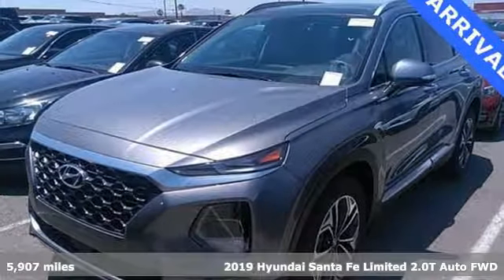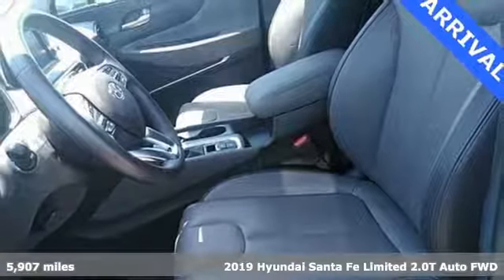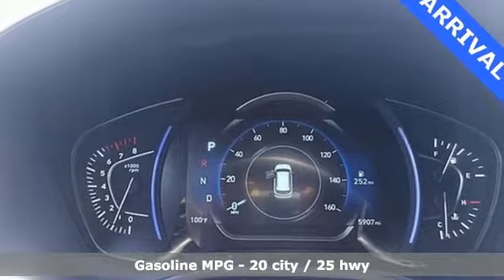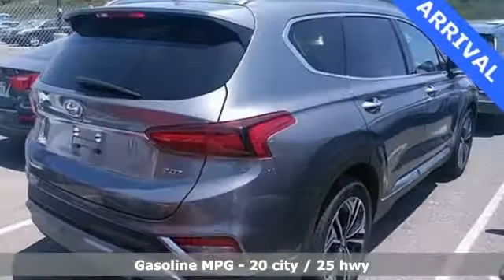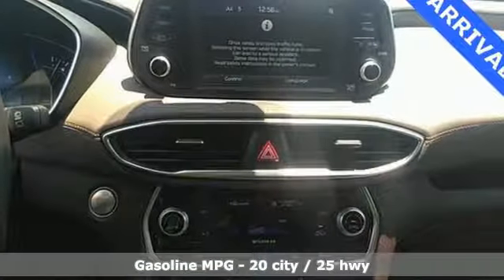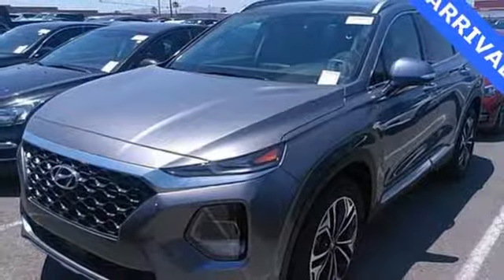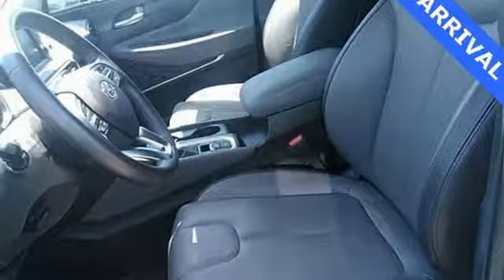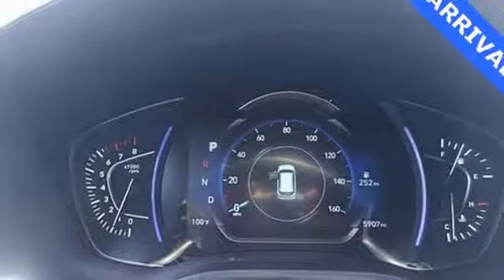Used 2019 Hyundai Santa Fe Atlanta Duluth, GA MSO511 - SOLD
Year: 2019
Make: Hyundai
Model: Santa Fe
Trim: Limited 2.0T
Engine: 2.0L Turbocharged
Transmission: 8-Speed Automatic with SHIFTRONIC
Color: Gray
Interior: Espresso/Gray
Mileage: 5907
Stock #: MSO511
VIN: 5NMS53AA4KH075130
* HYUNDAI CERTIFIEDbr* CLEAN CARFAX br* PANORAMIC SUNROOFbr* POWER LIFTGATEbr* FORWARD COLLISON-AVOIDANCE ASSITbr* REAR CROSS TRAFFICE COLLISION-AVOIDANCE ASSISTbr* 7" DISPLAY WITH ANDROID AUTO AND APPLE CARPLAY br* HEATED LEATHER SEATSbr* 19" ALLOYS WHEELSbr* ELECTRONIC PARKING BRAKEbr* SMART KEY WITH PUSH BUTTON STARTbr* SMART CRUIS CONTROL WITH STOP & GObr* REAR SIDE WINDOW SUNSHADESbr* DUAL AUTOMATIC CLIMATE CONTROLbr* LED HEADLIGHT ACCENTSbr* INFINITIY PREMIUM SOUND SYSTEMbrbrHyundai Certified Pre-Owned means you not only get the reassurance of up to a 10yr/100,000 mile limited powertrain warranty, but also a 150-point inspection/reconditioning, 24/7 roadside assistance, trip-interruption services, rental car benefits, and a complete CARFAX vehicle history report. The next step? Give us a call to confirm availability and schedule a hassle free test drive! We are located at: 5785 Peachtree Blvd, Atlanta, GA, 30341.brbrbr

Address:
5785 Peachtree Ind Blvd